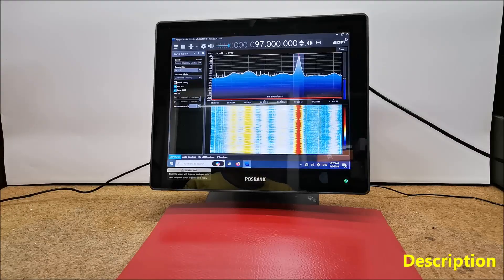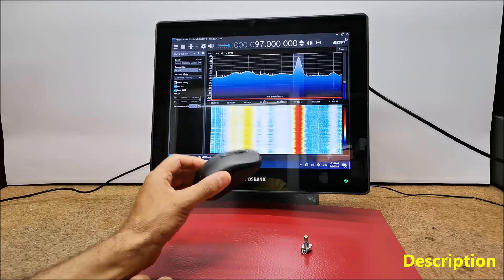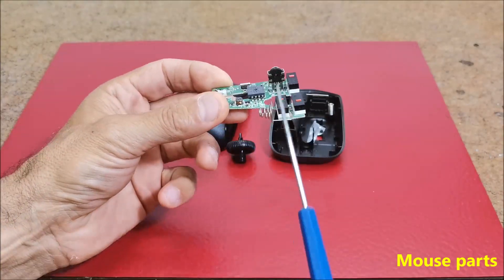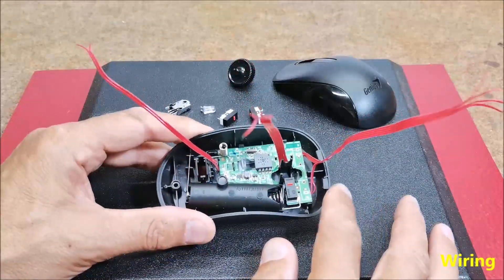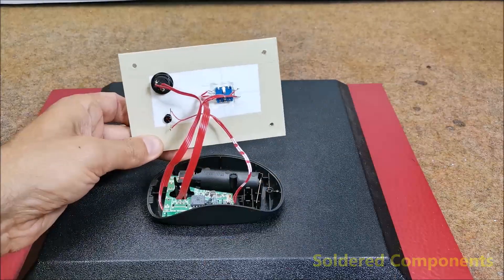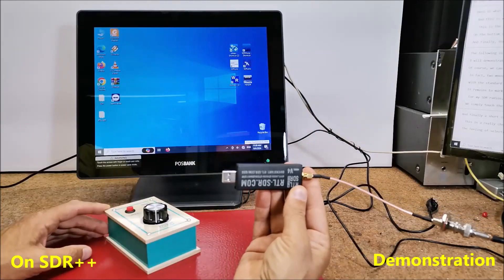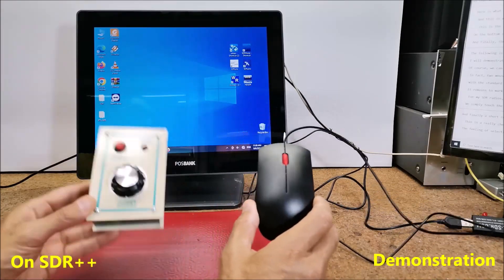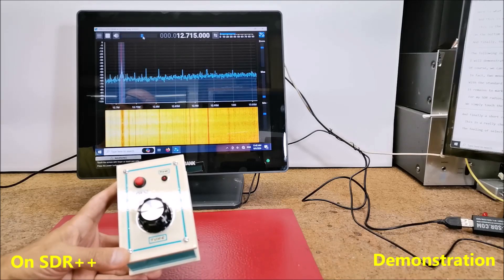How to turn a Mouse into a Wireless Tuning Knob for SDR Radio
This is a really cheap and easy to make device that will give us great pleasure when searching to SW stations. The feeling of selecting stations in a retro way with a large tuning wheel is particularly pleasant and takes us back to some earlier days of radio technology.

Chapters:
0:06 Short Demo
1:07 Description
2:05 Mouse parts
3:53 Wiring
4:16 Soldered Components
4:51 In a Box
5:08 Buttons
5:24 Demonstration
01:05 Conclusion